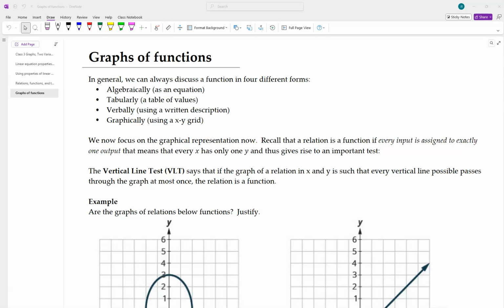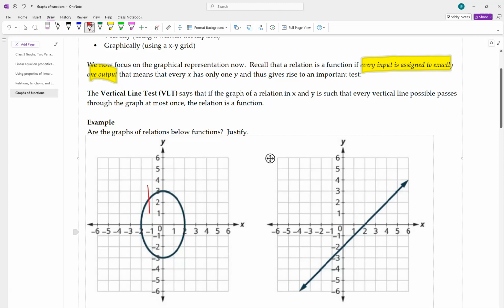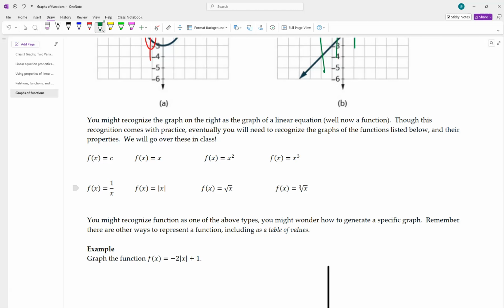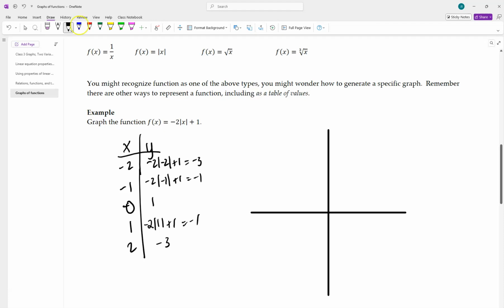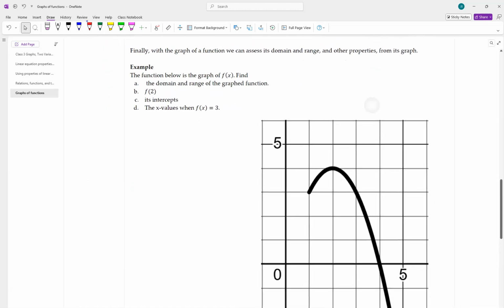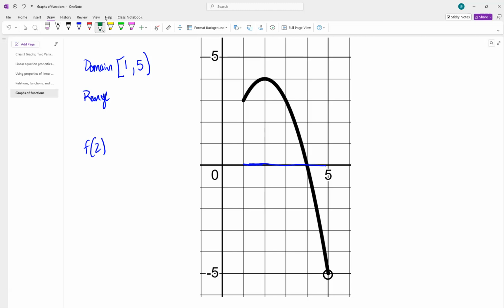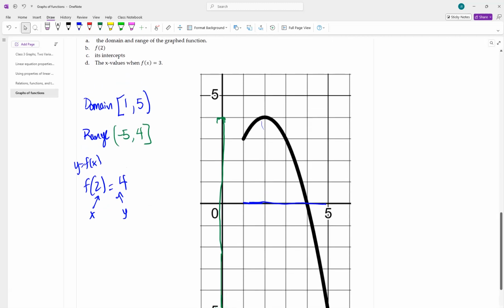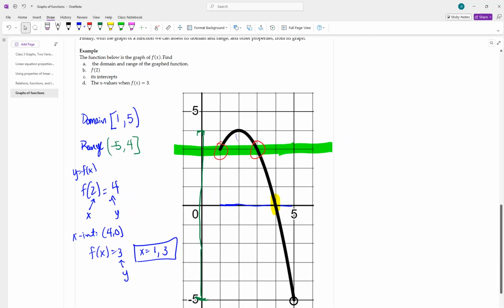Graphs of functions